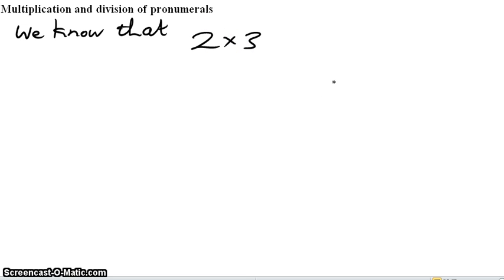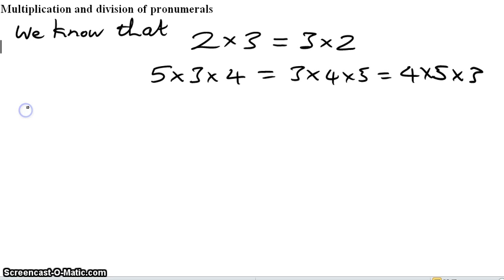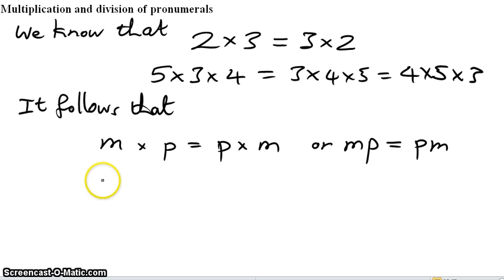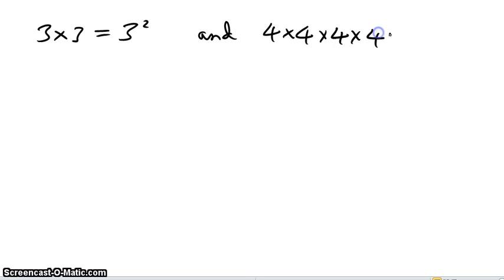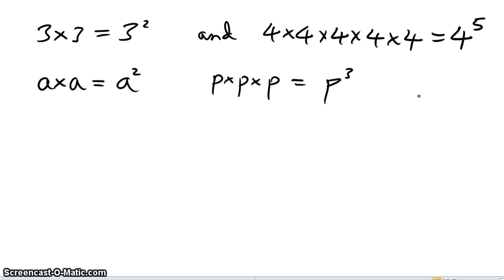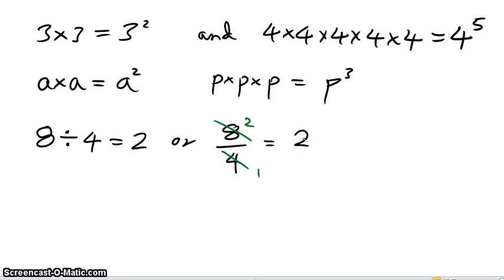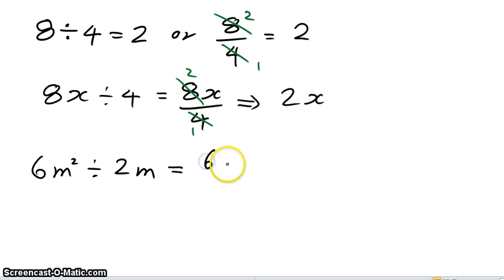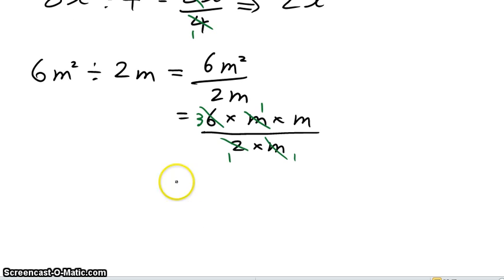mult div pronumerals